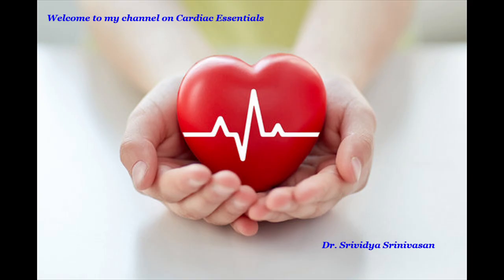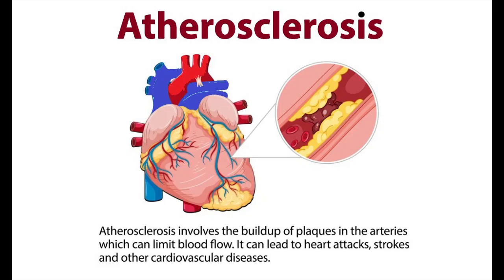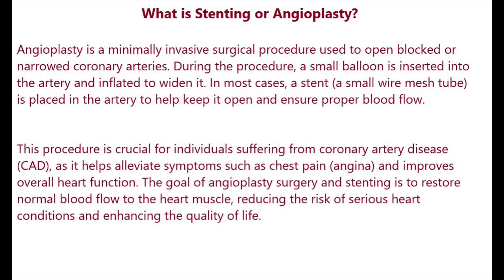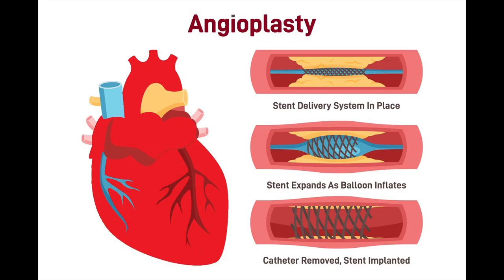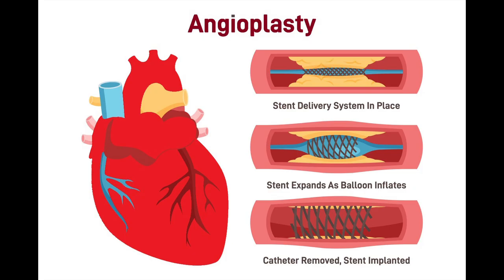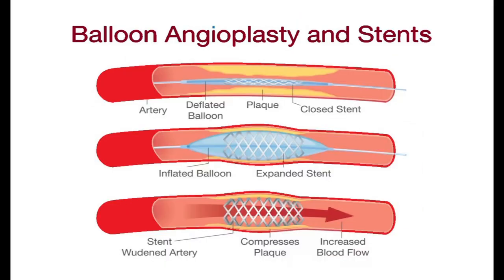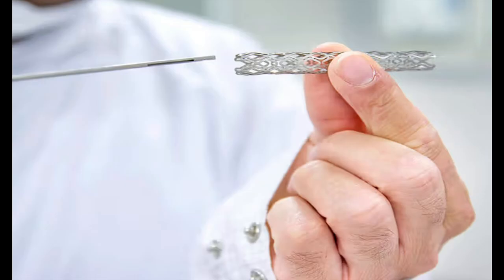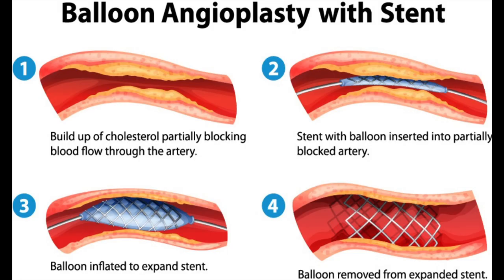Angioplasty & Stent Placement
Stent Placement